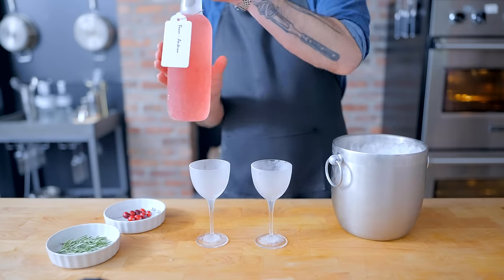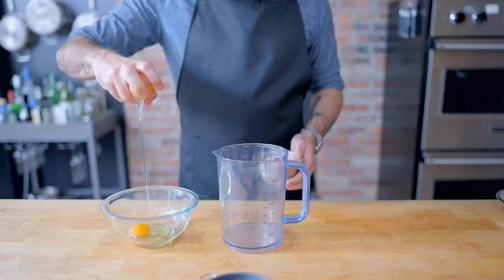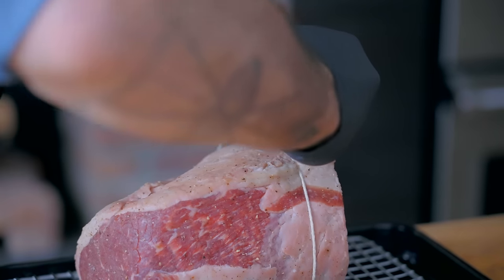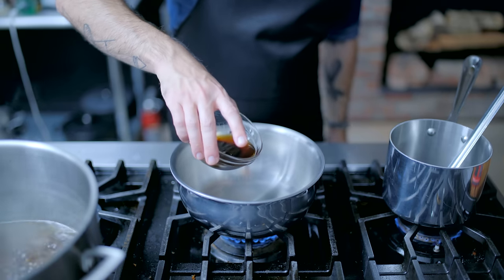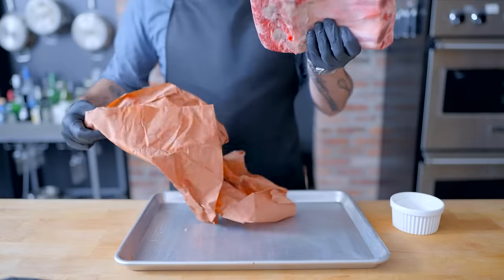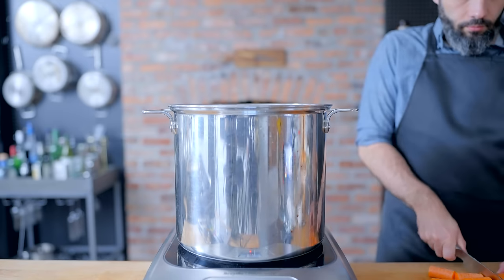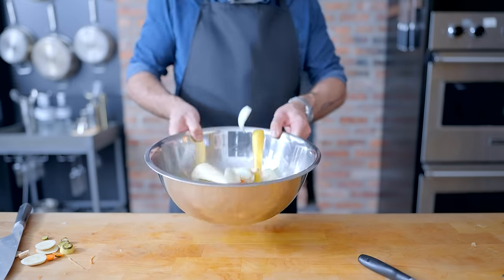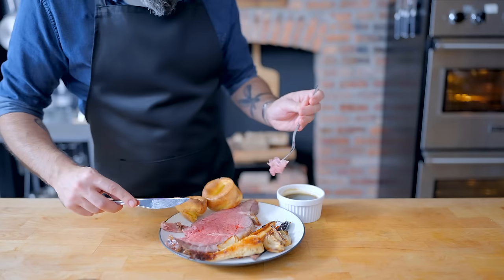Yorkshire Pudding & Beef Roast | Basics with Babish